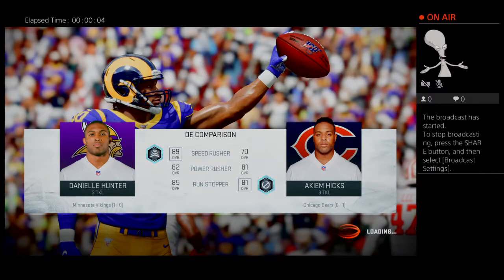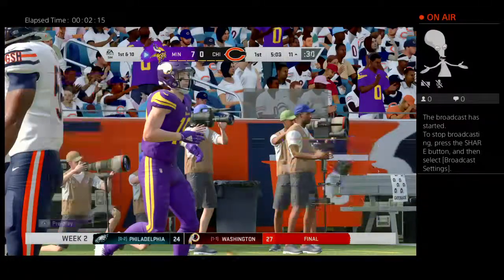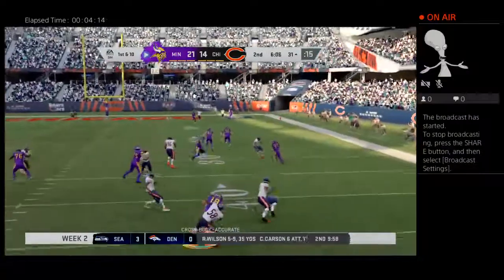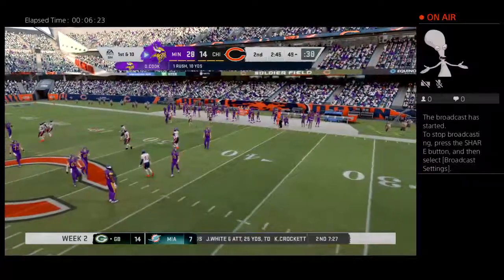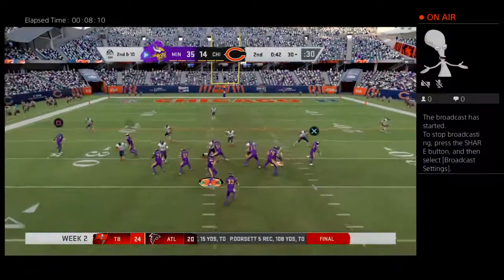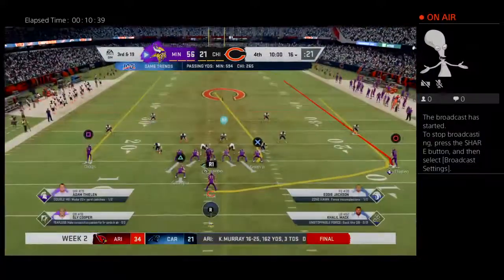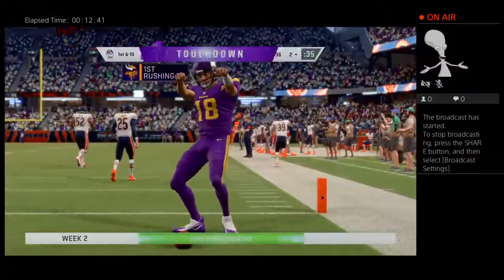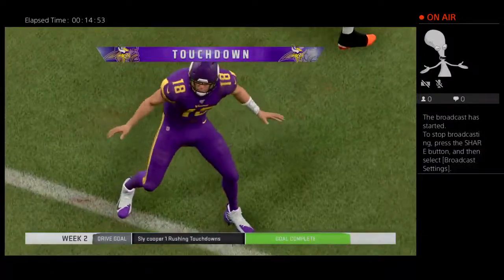mcmcutler134's Live PS4 Broadcast